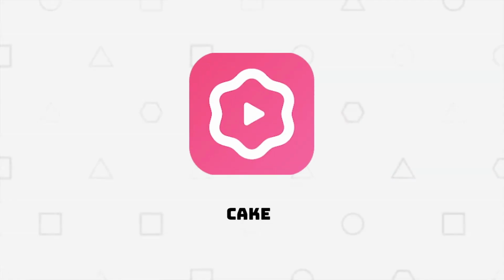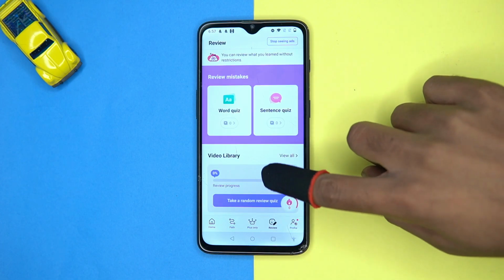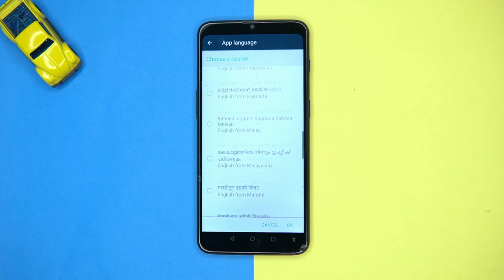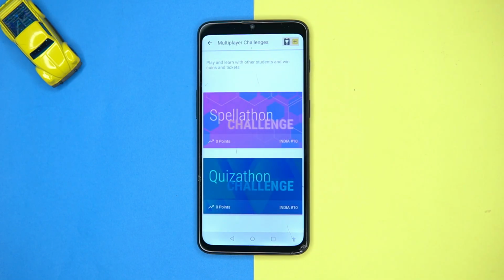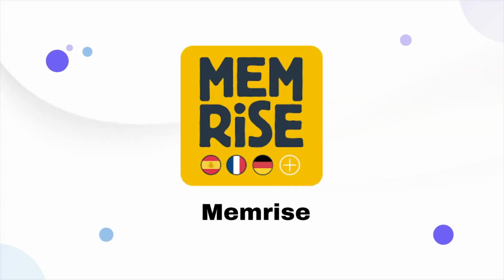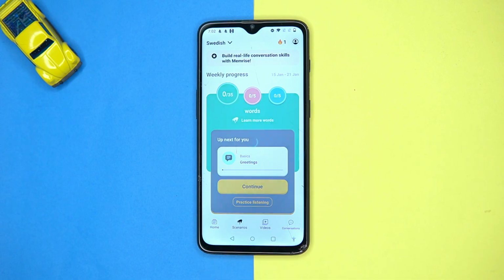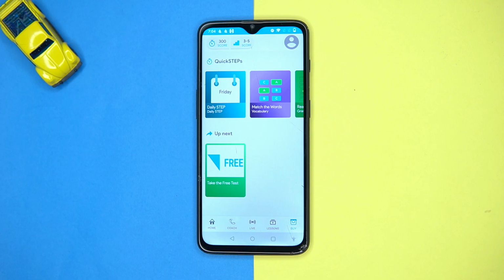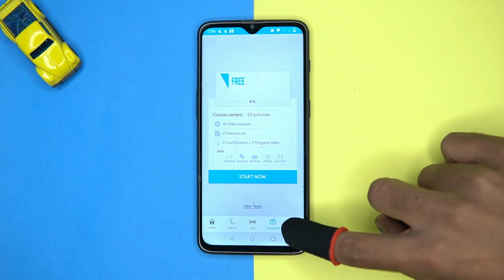5 Best Free English Learning Apps For Android | Offline | For Speaking English, For Students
5 Best Free English Learning Apps For Android | Offline

2. Cake - Learn English & Korean

3. Hello English: Learn English

4. Memrise: speak a new language

HashTags
Related Searches
english learning apps for speaking english
english learning apps for beginners
english learning apps offline
english learning apps for students
best apps to learn english for free
best apps to learn english speaking
best apps to learn english grammar
best apps to learn english vocabulary
best app to learn english pronunciation